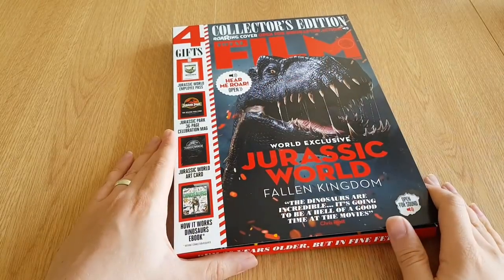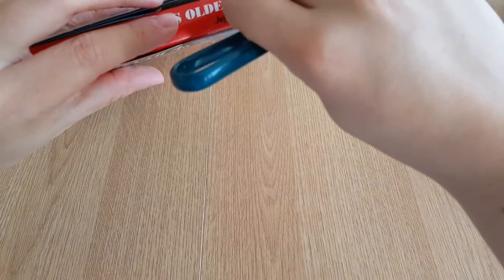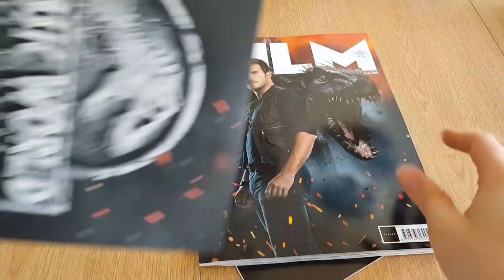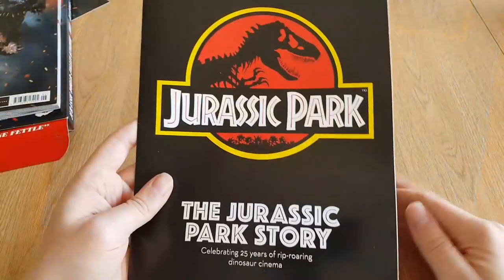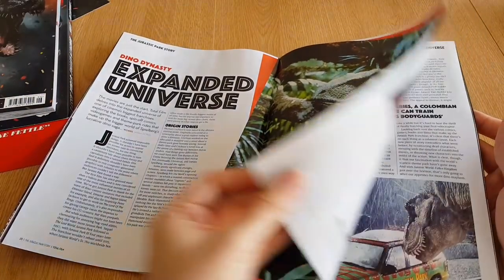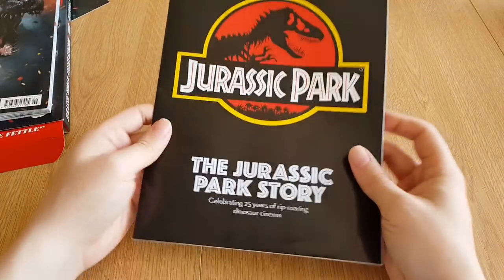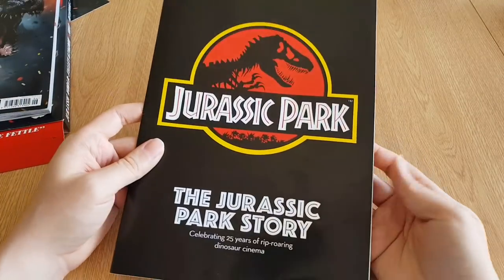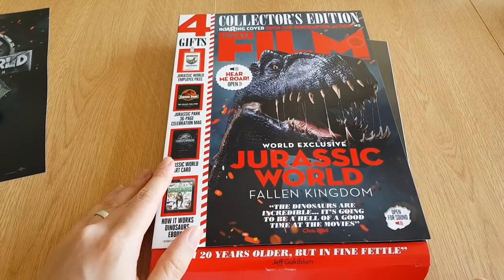JURASSIC WORLD Fallen Kingdom | TOTAL FILM Collectors Edition | June Issue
Total Film's June issue has a Collectors Edition box variant with an Indoraptor electronic sound effect and a Jurassic World ID badge.  JC takes a closer look at this limited set.